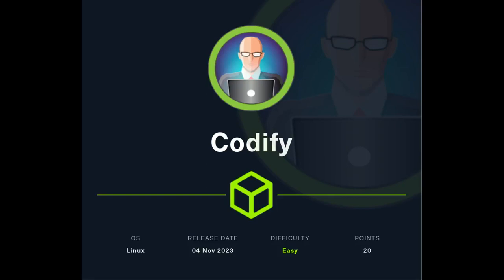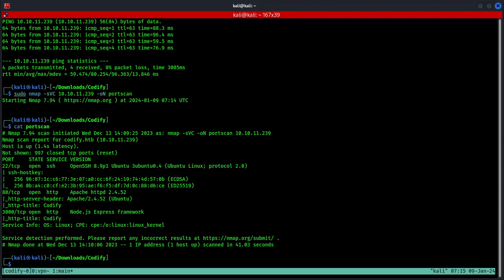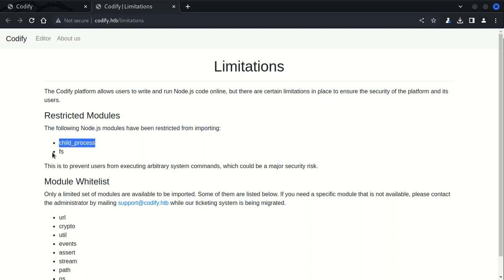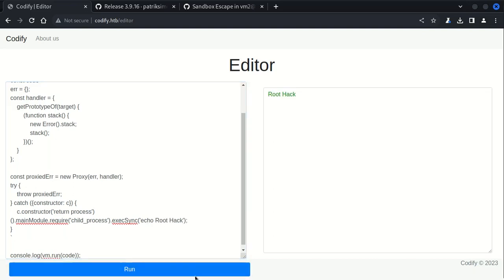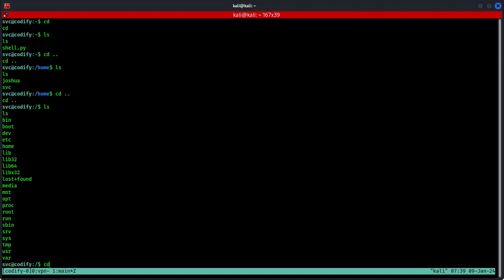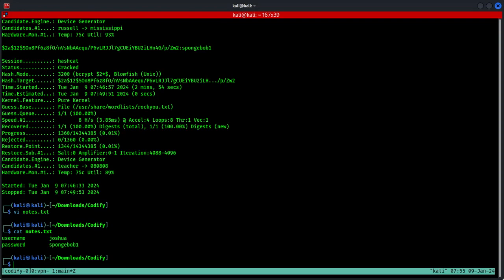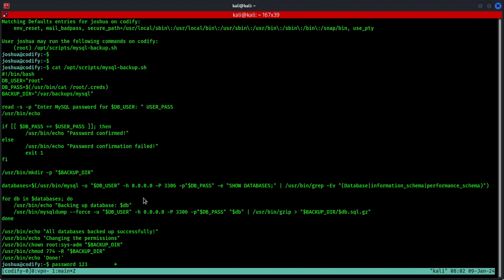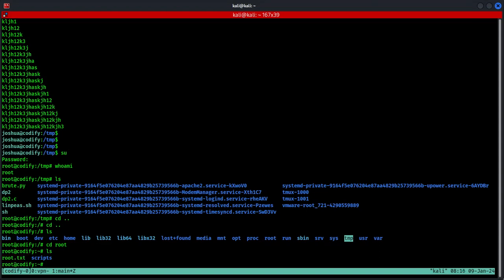Codify by HackTheBox | Node.js | vm2 | hashcat | SQLite | Bash | Brute force